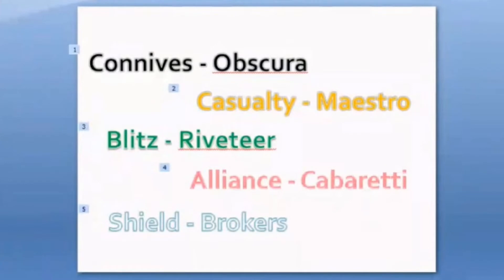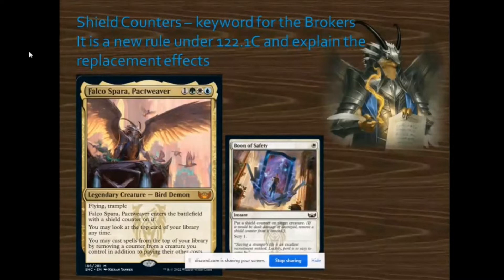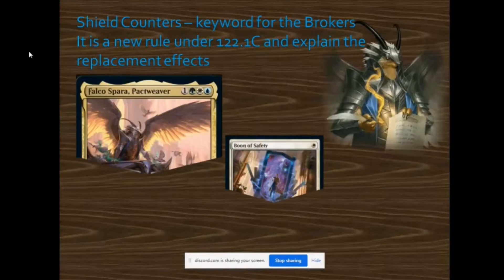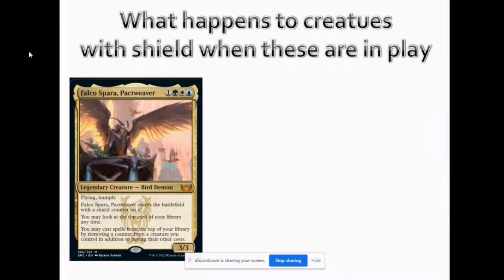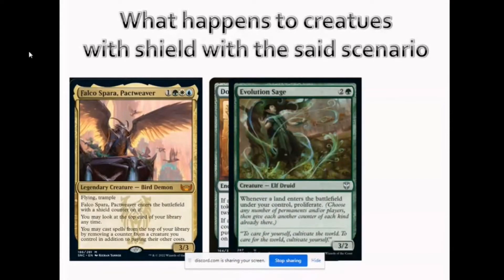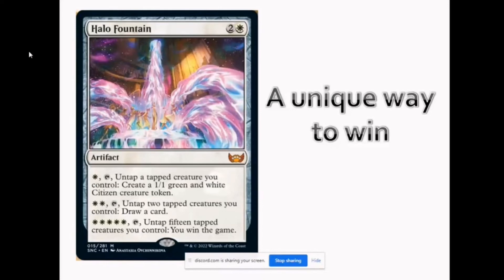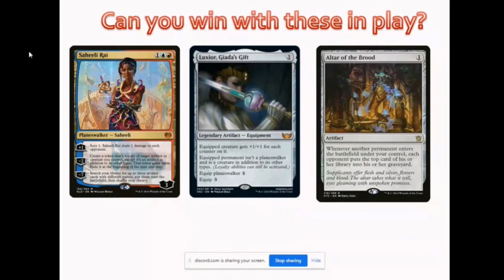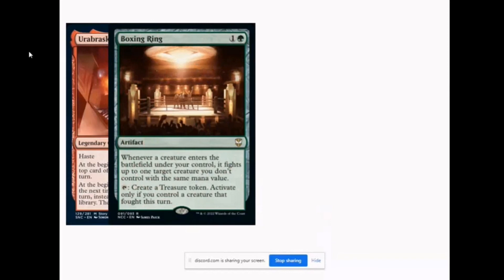Streets of New Capenna Judge Conference PH - SNC Rules & Mechanics Discussion by Vince Balean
Streets of New Capenna Judge Conference PH
Topic: SNC Rules & Mechanics Discussion
Speaker: Vince Balean

Conference Schedule recap:
1-150 - Rules Update with Vince Balean
2-250 - Policy "Update" with Ian Go
3-350 - Judge Fundamentals with John Say
4-6 - SNC Community Panel

It may be a small thing but it means a lot of help to my channel.